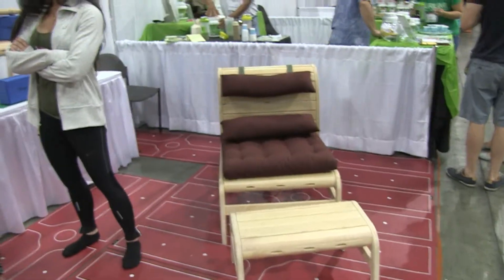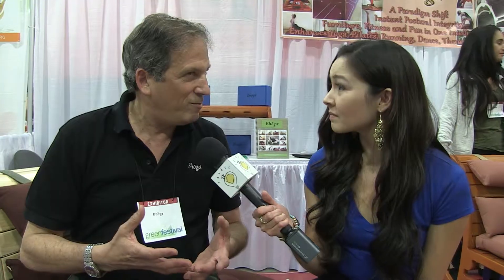Green Festival 2014 - Bhoga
Green Festival 2014 at the Los Angeles Convention Center. IdeateTV host Ashley Park interviews Randy Dean, founder of Bhoga.